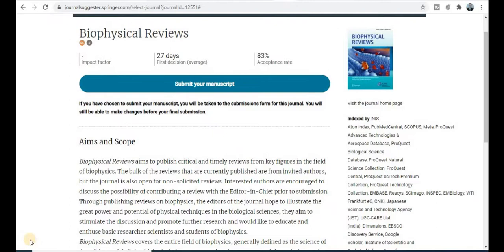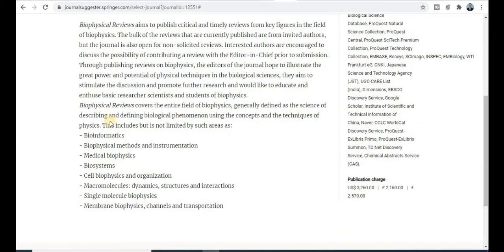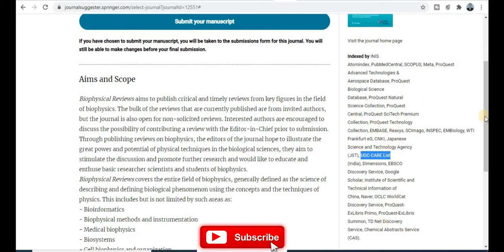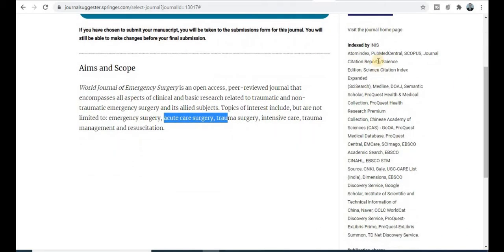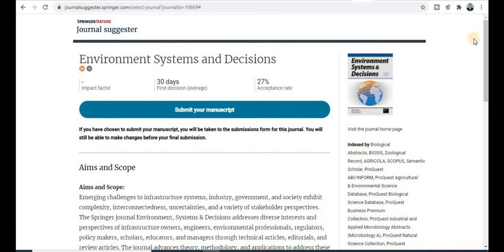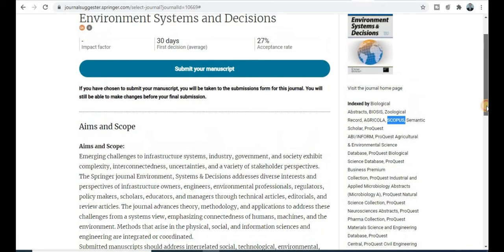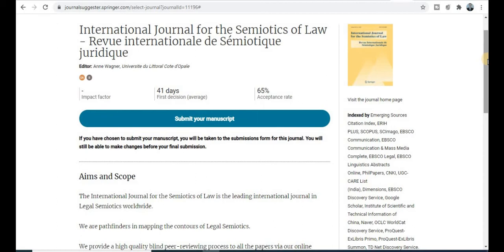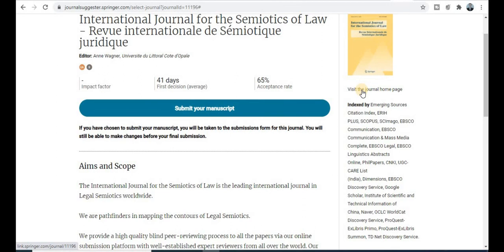Notification in18 days for Scopus, UGC and Sci Journals | High Acceptance Rate for All Researchers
Dear Friends !
In this video you will understand about Medical Science / Civil engineering / Environmental Science / Multidisciplinary Scopus and Sci Journals with high acceptance rate.
environmental Science journals
medical science journals
civil engineering journals
pharmaceutical journals
nano energy journals
mechanical journals
management journals
environmental journals
multidisciplinary journal
free scopus journals
springer journal
socpus journal
sci journal
ugc approved journal
research paper
biology journal